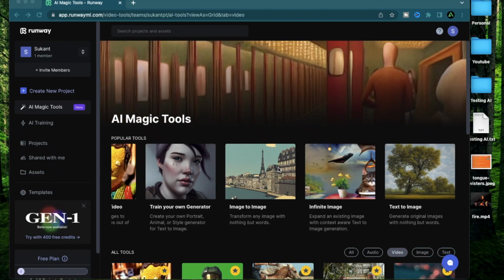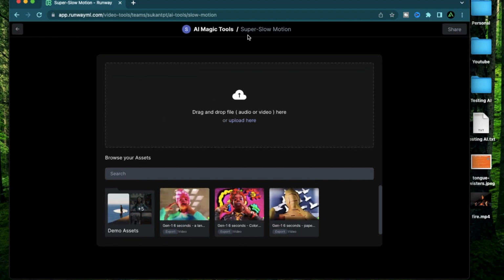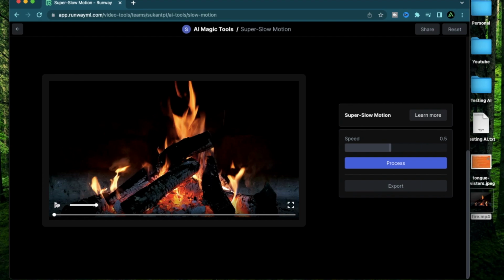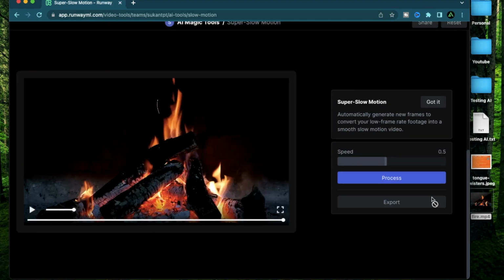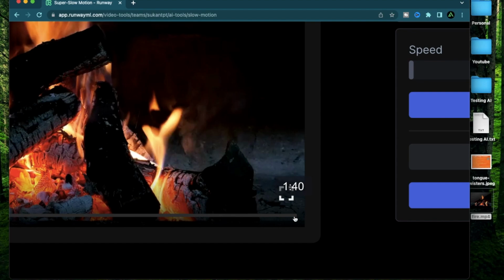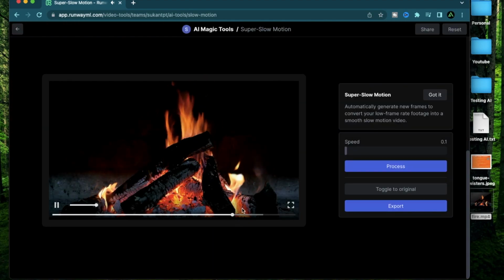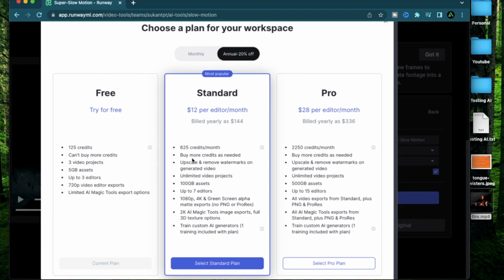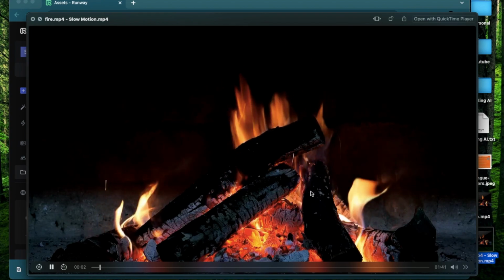Runway ML lets you slow down any video | Super slow motion - beginners tutorial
- In this ai video tutorial, I show how to use Runway ML gen-1 super slow motion  step by step. You can go down upto 10% speed.

➜ Monthly - Coming up